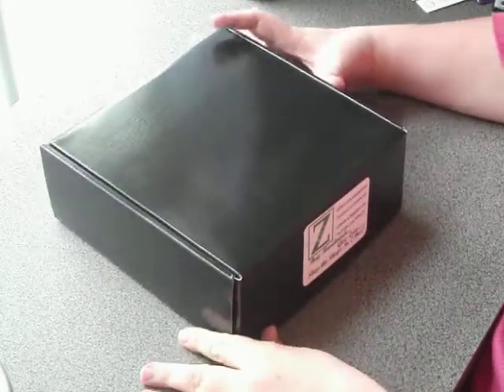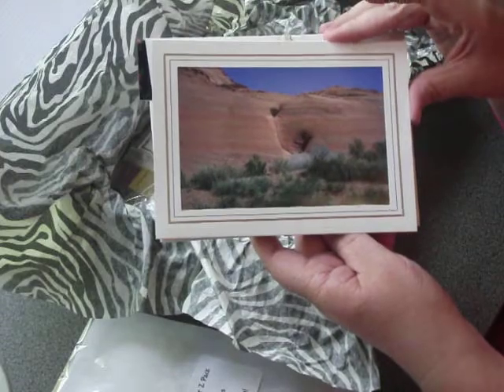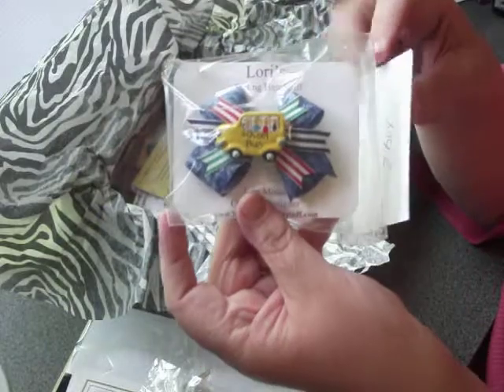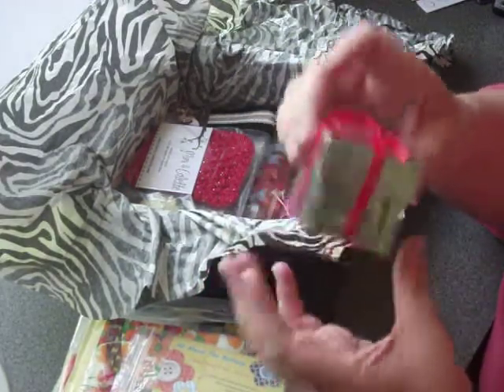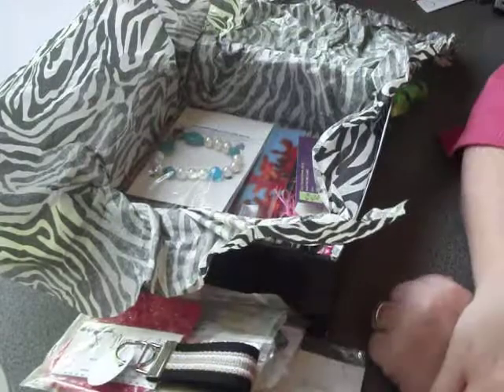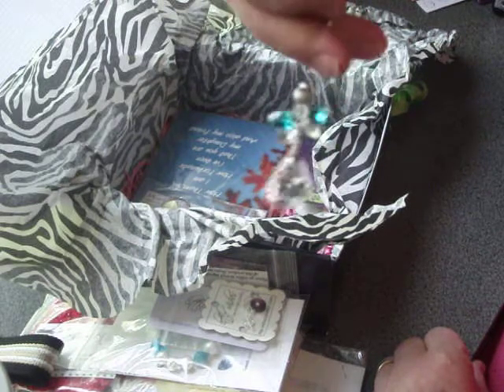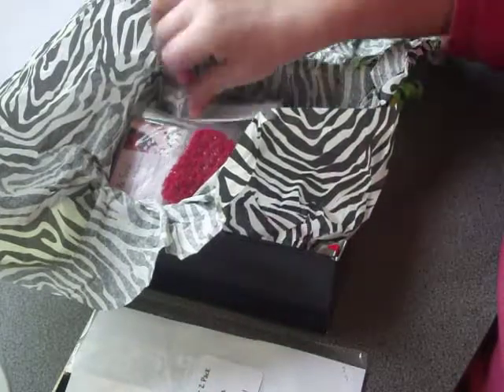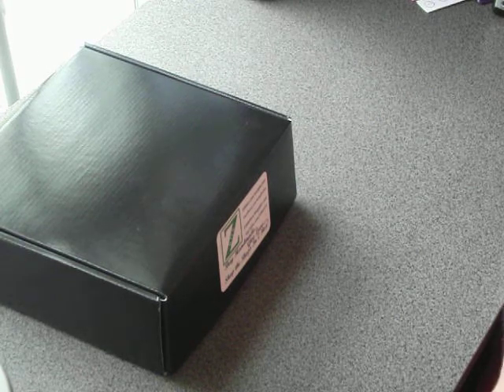Opening a Z Box ~ See what's inside this one!!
We are opening a Z Box just as if we had received it through the mail,  to give you an in depth view of what's inside!  Each Z Box varies as to what shops samples are in them!
These shops work hard to provide you with quality samples and most of the time you get a full size item in your Z Box!  This way you can see the quality and love each shop owner puts into their items.  Please shop with these shop owners when you are looking for quality hand made items!
Let them know you found them through Z Box so that they know  their advertising is working,  and so they will continue providing samples for your Z Boxes!

Z Box makes an awesome gift for all occasions !  Think hairdressers, teachers, friends, co-workers, family,  and most of all your self!  The value of Z Box is unsurpassed!